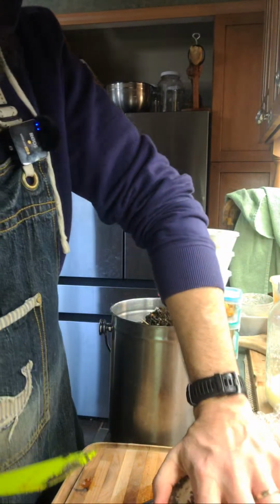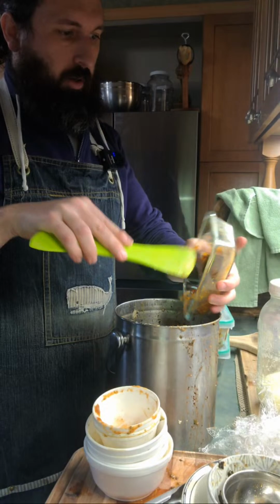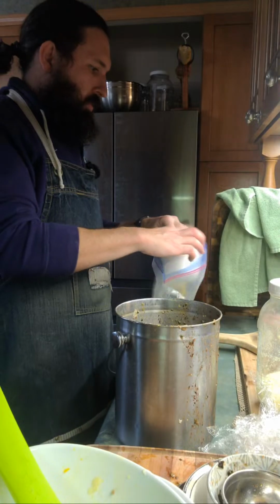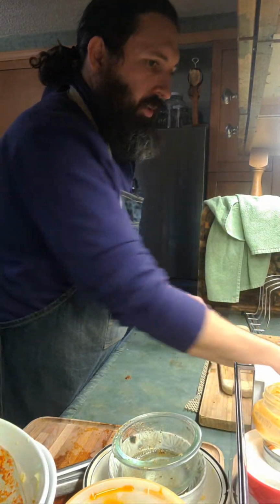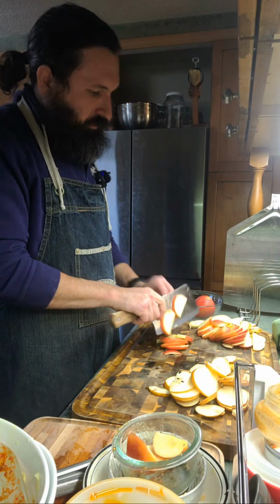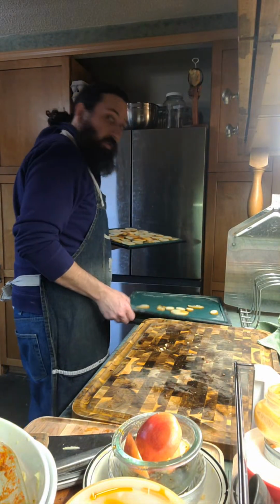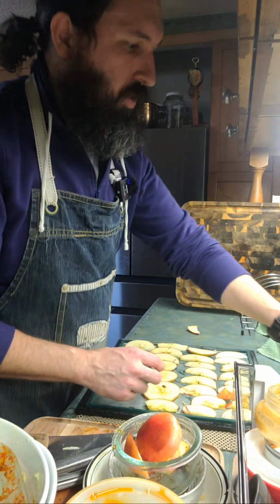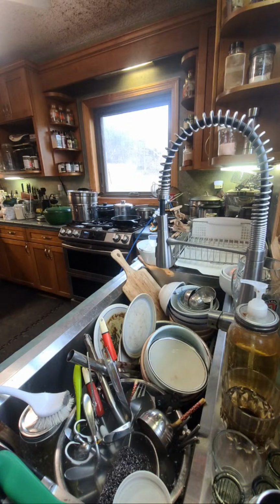Fridge, Dishes, Sourdough, & MORE!!!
Cleaning out the fridge, caring up on dishes, making some sourdough for the Super Bowl party and much much more!!